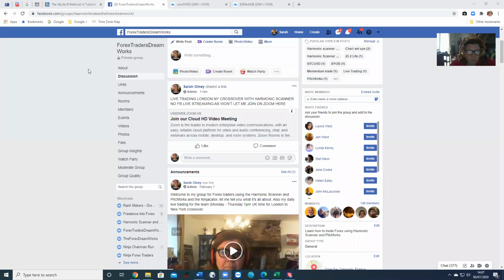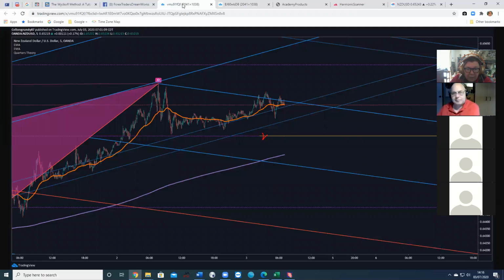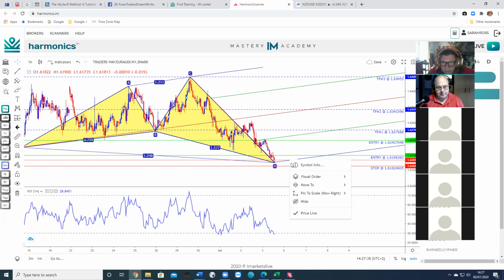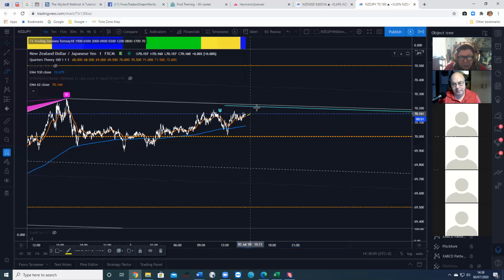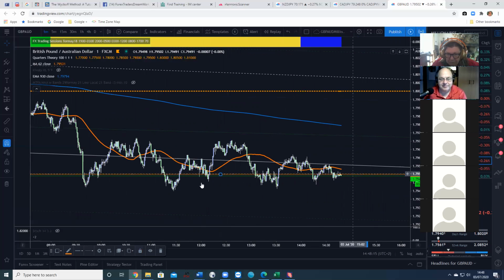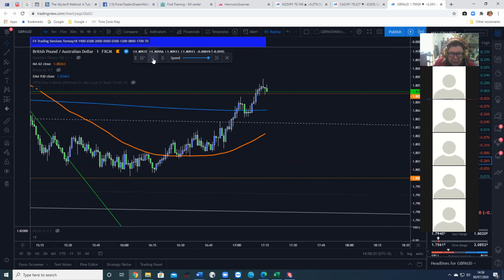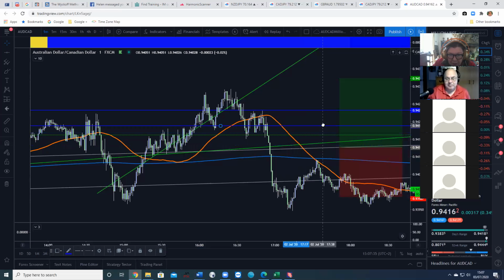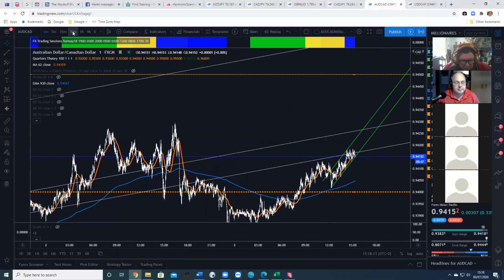It's Fork Friday! Review of the week.